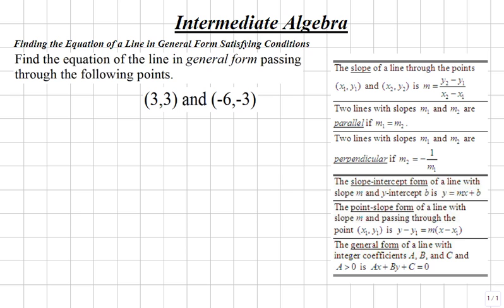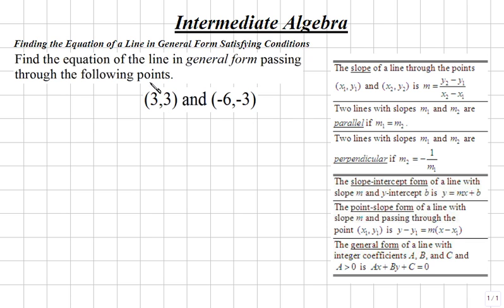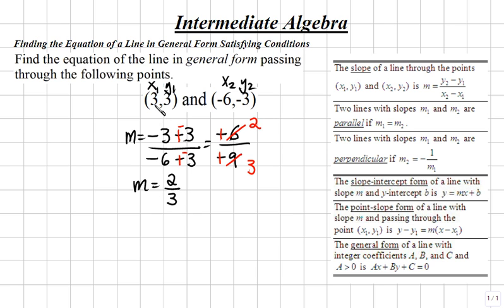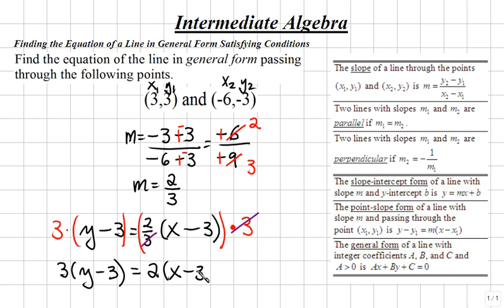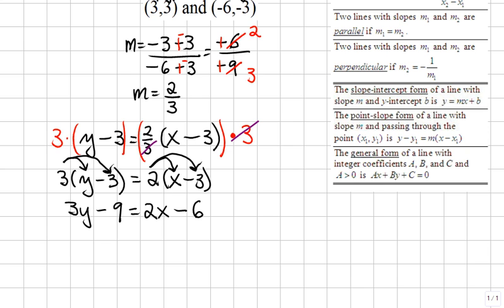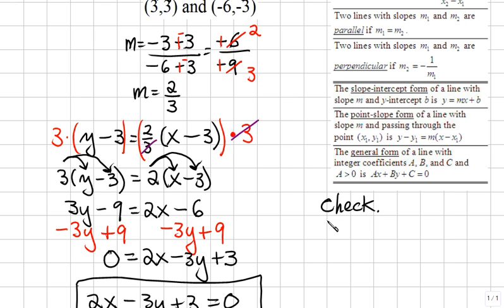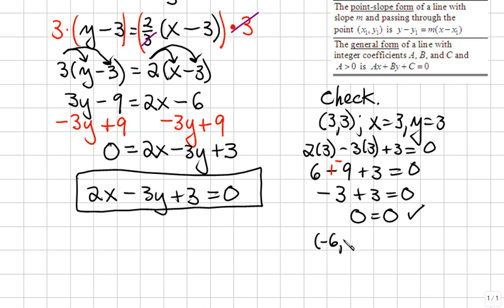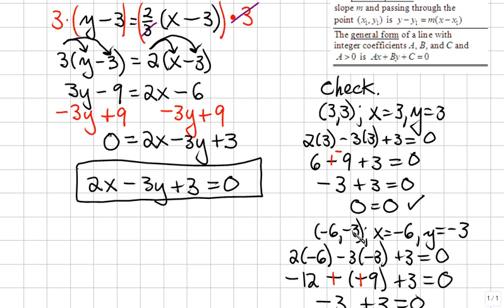Finding the Equation of a Line Given Two Points-Videomathteacher.com-Intermediate Algebra